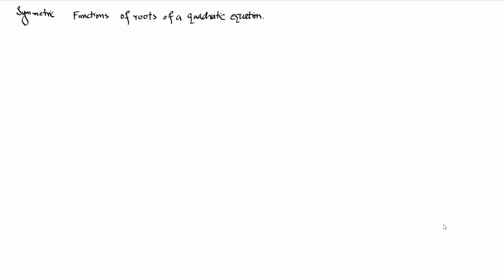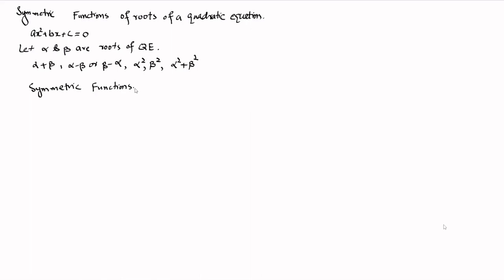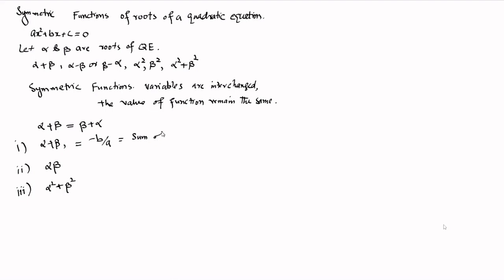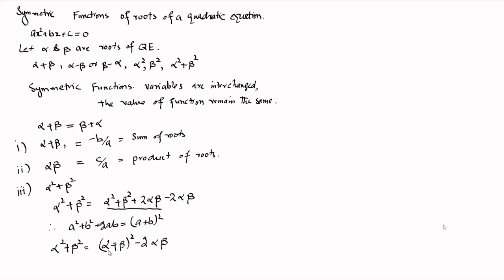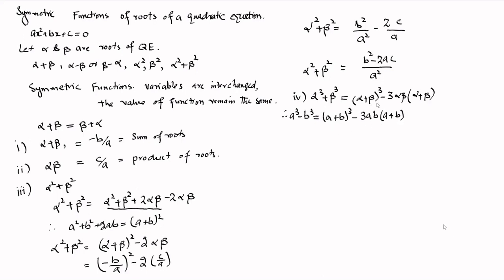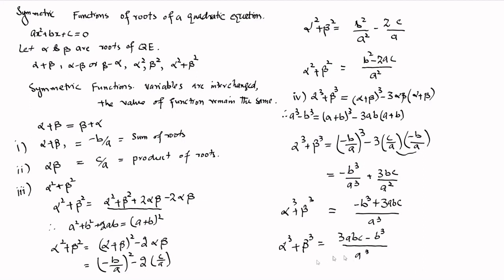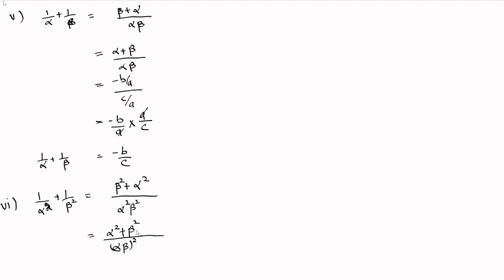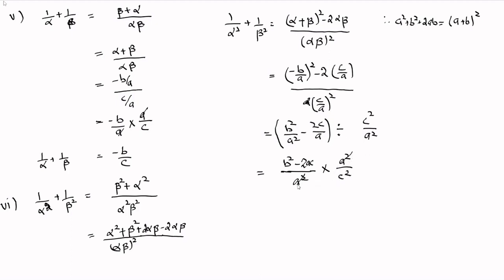Symmetric functions of roots of a quadratic equation.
Symmetric function of roots of a quadratic equation in terms of its coefficients.